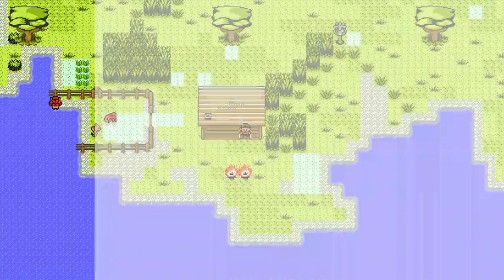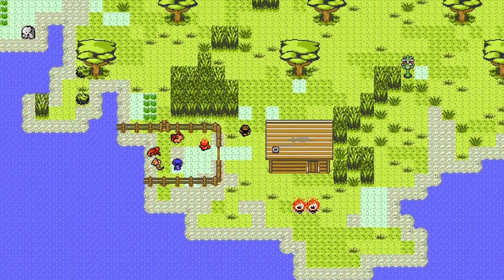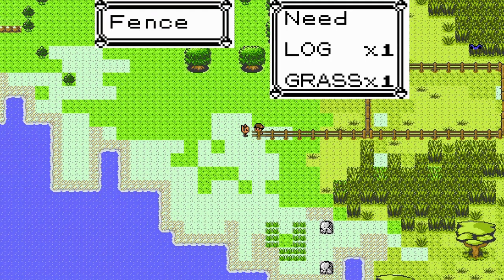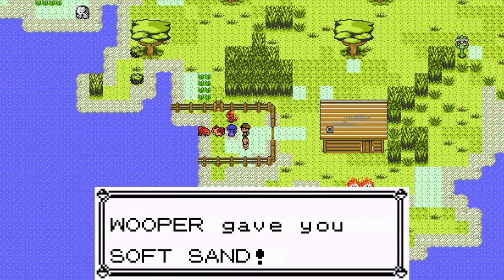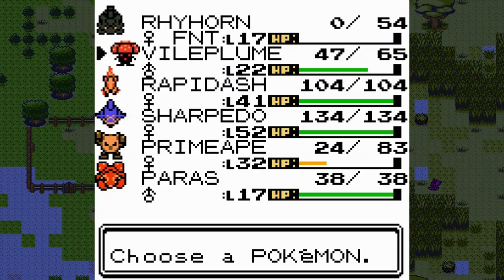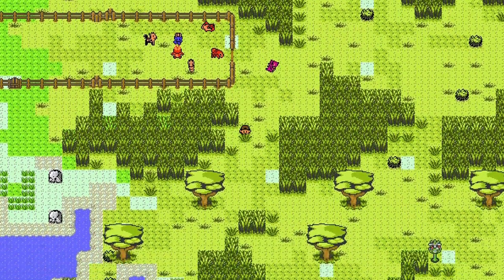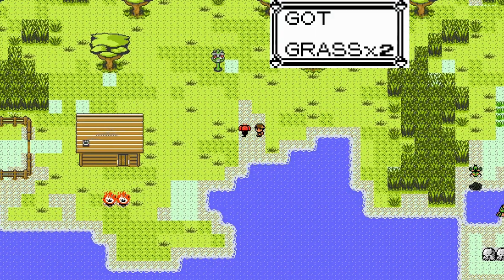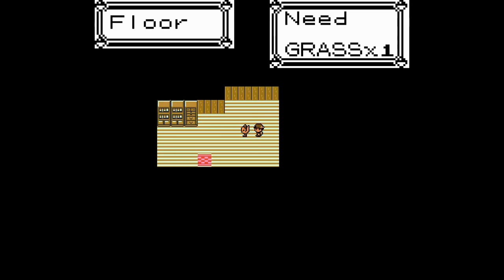Noob attempts to make a bigger house in Pokewilds part 11